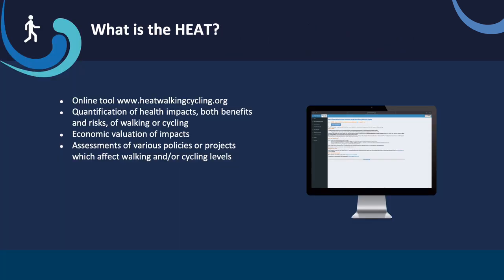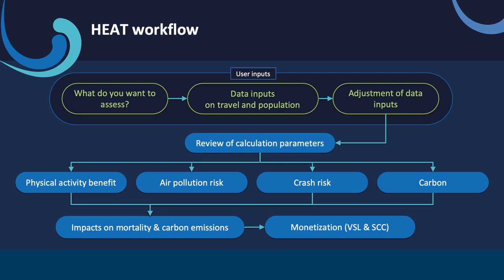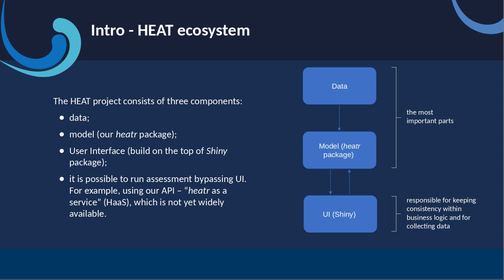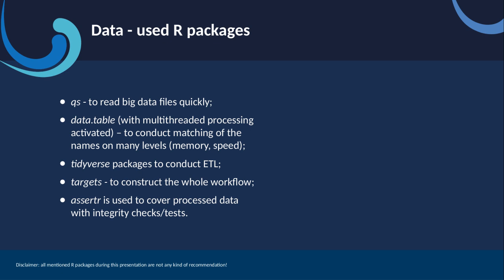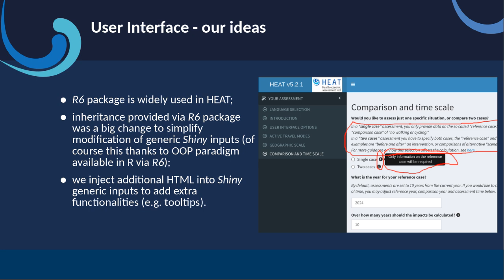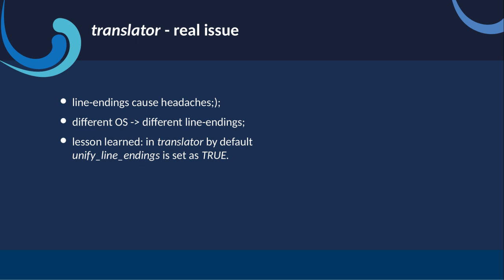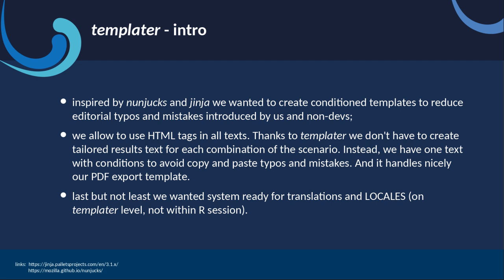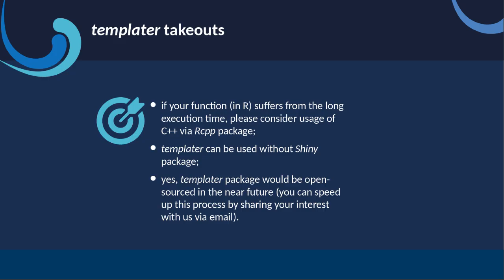Health Economic Assessment Tool for Walking and Cycling (HeatR): Thomas Gotschi & Tomasz Szreniawski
The WHO's Health Economic Assessment Tool (HEAT) for walking and cycling is a publicly available health impact calculator employing R as its primary language. Originally an Excel sheet, it evolved into an HTML web tool before transitioning to R/Shiny six years ago for improved transparency and collaboration. A prototype of the application is accessible soon to be integrated into the main production. Our development insights include tailored packages for translation and custom features. HEAT consists of three components: input data, health impact and carbon modeling (via `heatr`), and the UI, each utilizing distinct R libraries. Data integrity is upheld through workflows with `targets` and `assertr` packages, addressing issues like choosing between ISO 3166-1 alpha-3 and alpha-2. The UI, focusing on user-friendly data input options, leverages R Shiny, and inserts default inputs dynamically from spreadsheets. The custom-built `translator` package supports translation independently from the Shiny ecosystem. Our `templater` package streamlines text and reduces editorial errors, enabling conditioned templates with locale support.

Thomas Gotschi, UC Berkeley

Dr. Thomas Götschi is an internationally recognized expert in sustainable transportation research with a focus on active transportation and related health aspects. He has led projects including developments of data collection apps and tools, innovative travel survey designs, analysis of travel behavior data, and modeling travel related impacts on carbon emissions and health.

Tomasz Szreniawski, HEAT project (Apologies for mistake in editing)

Tomasz is a full-stack developer. With more than 12 years of experience as a professional programmer, he has participated in scientific projects in the field of the environment/health modeling focusing on the active modes of transport mainly. He uses R, Shiny and JavaScript on a daily basis and Python if needed (which was the main language in his previous projects).